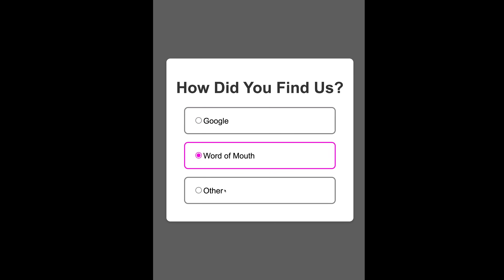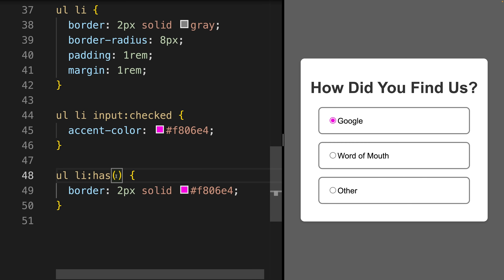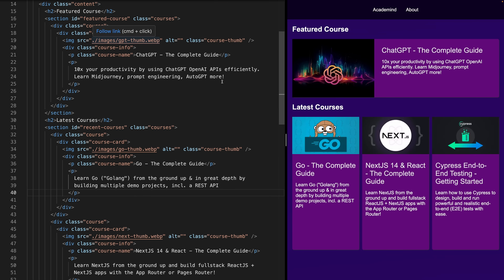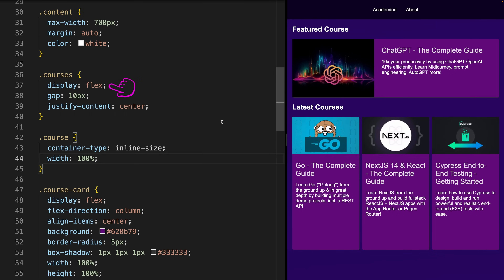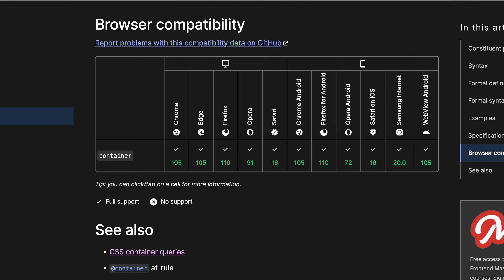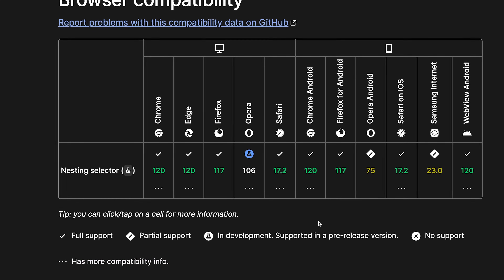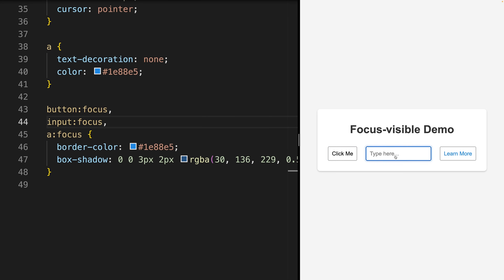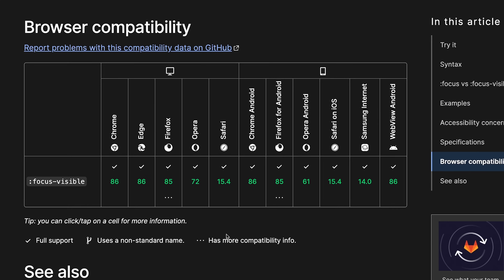5 Modern CSS Features You Should Know In 2024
:has() Selector, Container Queries, CSS Nesting, text-wrap:balance And :focus-visible - Quick & Easy Examples.

📝 Further Resources
Description: LINK